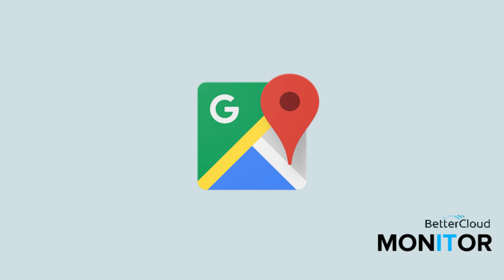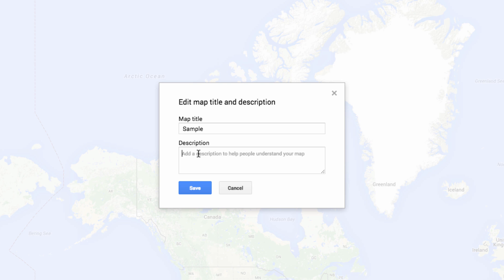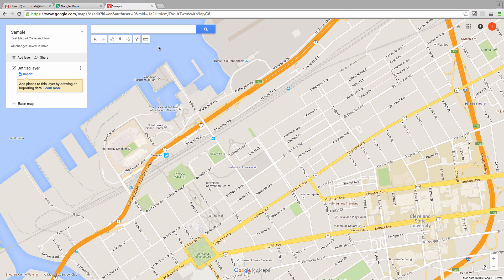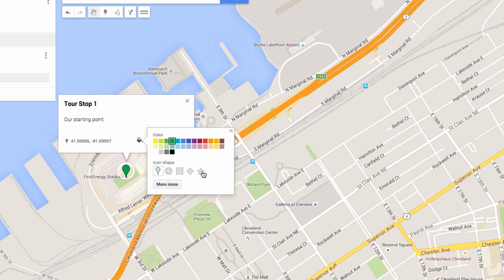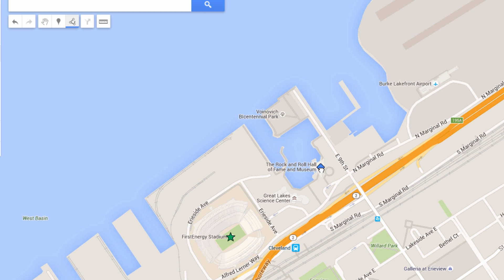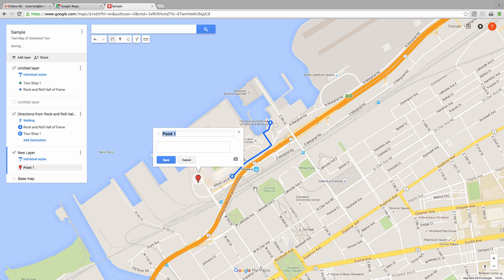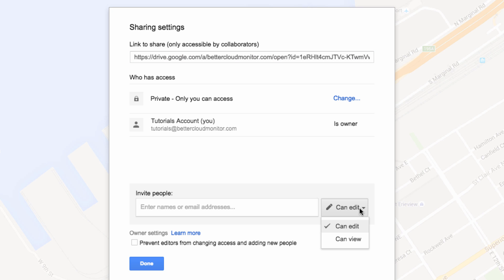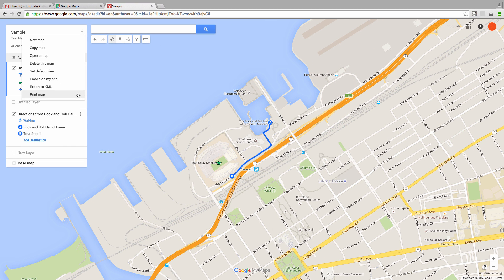How to Create Custom Maps in Google Maps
You've probably used Google Maps to look up directions before, but did you know you can create your own custom map within it? The possibilities for customization are almost endless, and it's a great way to easily organize and view your favorite locations on one map.